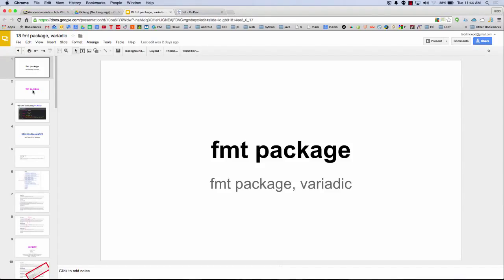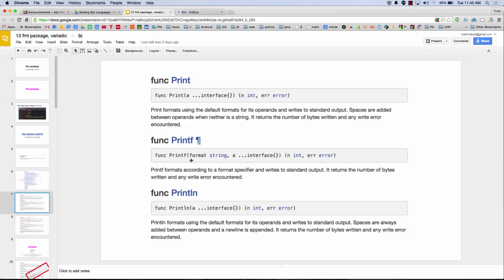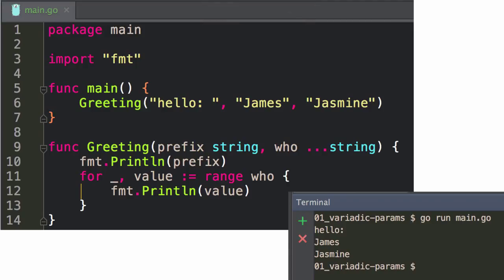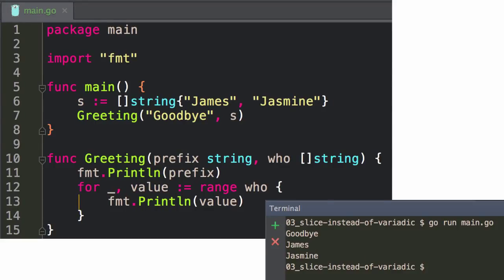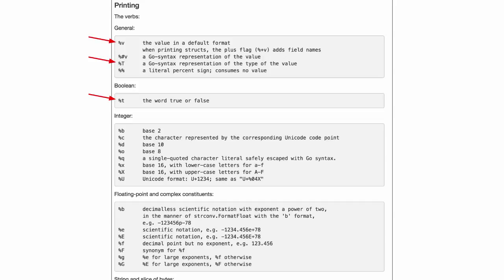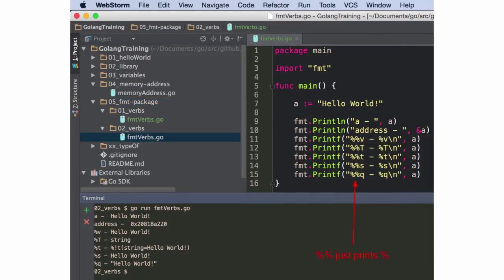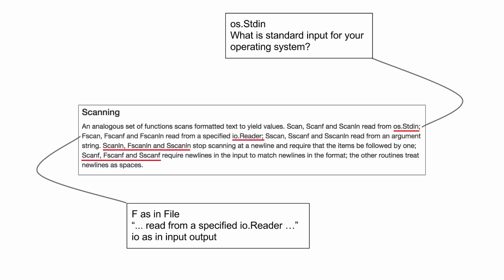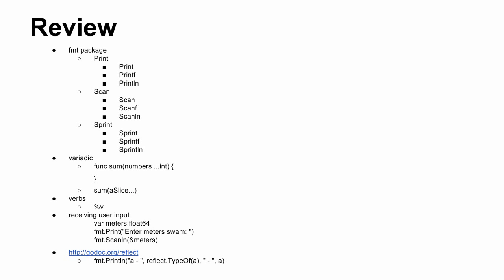Golang Fmt Package